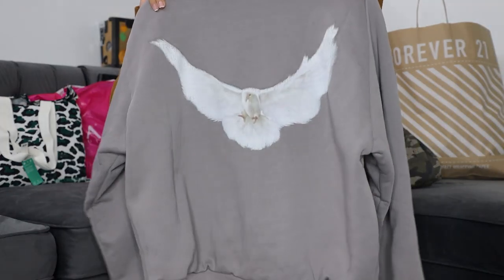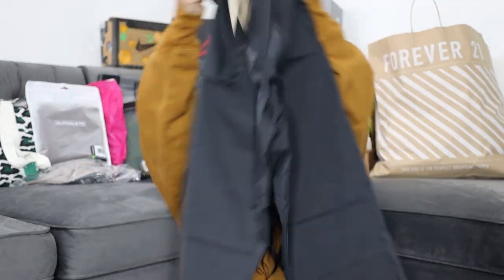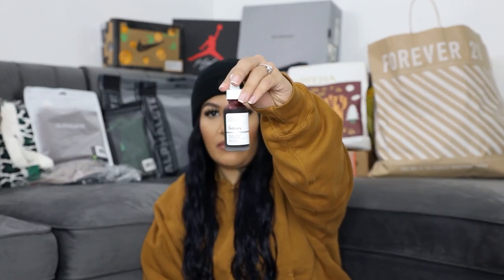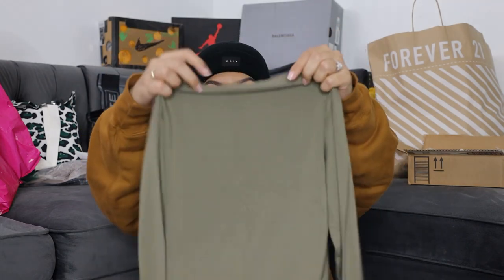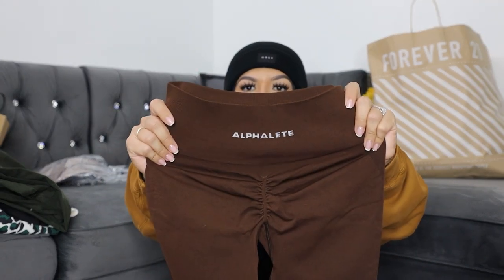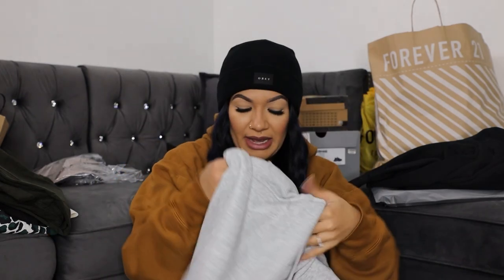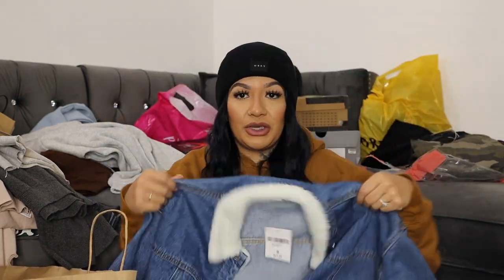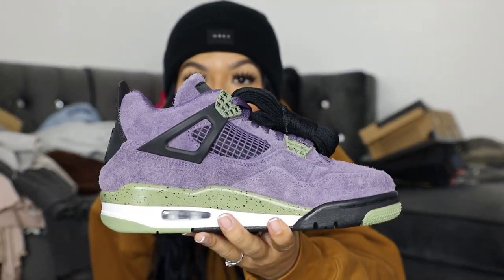Huge Black Friday Haul 2022 | Alpahlete, Aritzia, Sneakers, And More!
Hey Guys I know I'm sooo 2022 lol but I just got a new laptop and have access to edit videos faster. I really hope you guys enjoyed this messy Black Friday Haul with me! Love you guys and ill see you on my next one!